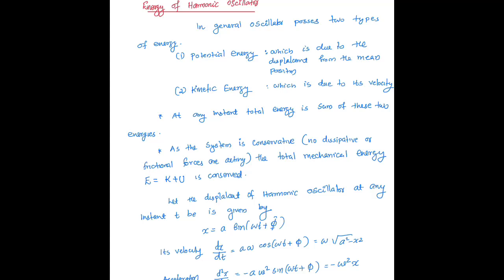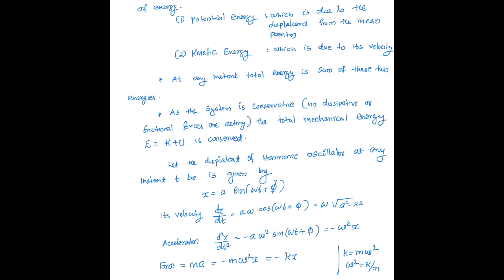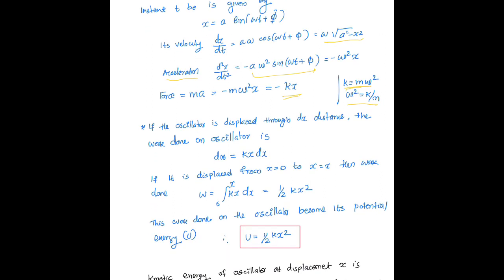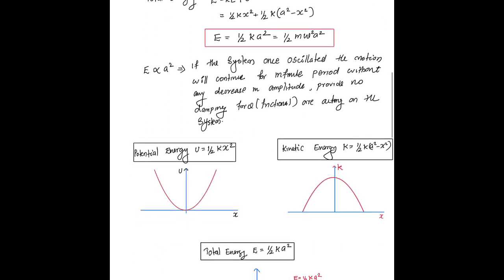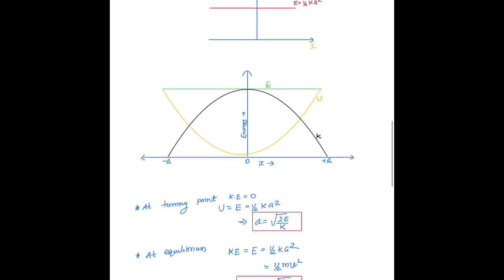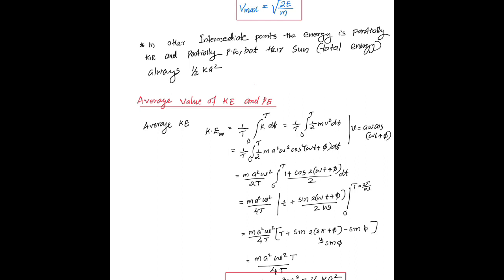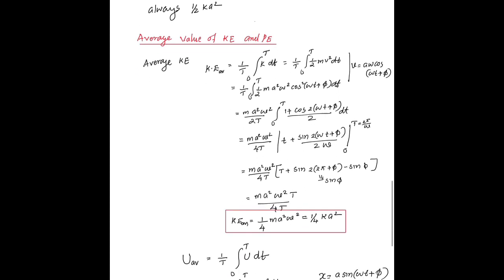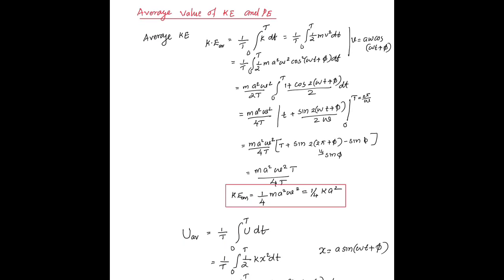Energy of Harmonic Oscillator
Simple harmonic motion # energy of harmonic oscillator #